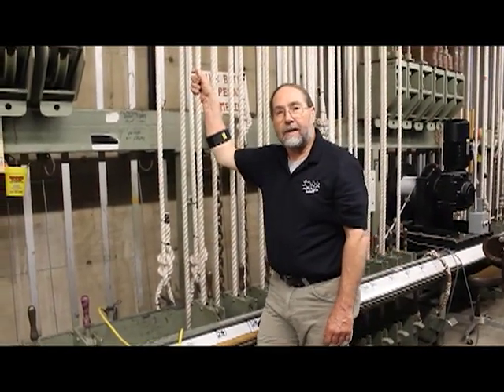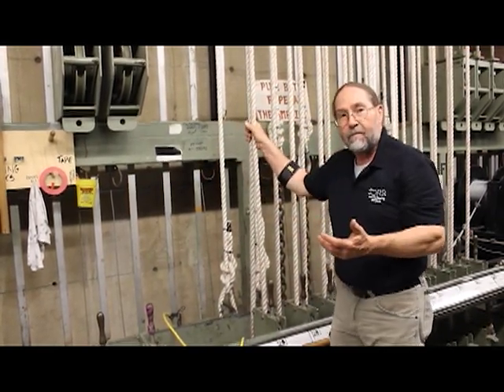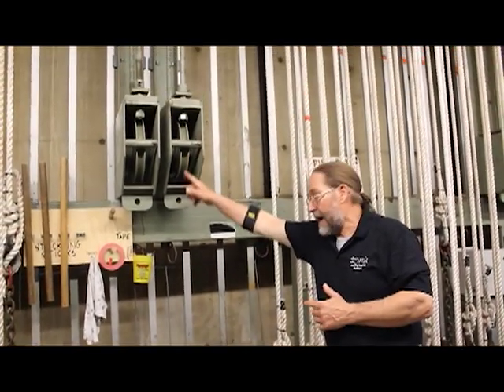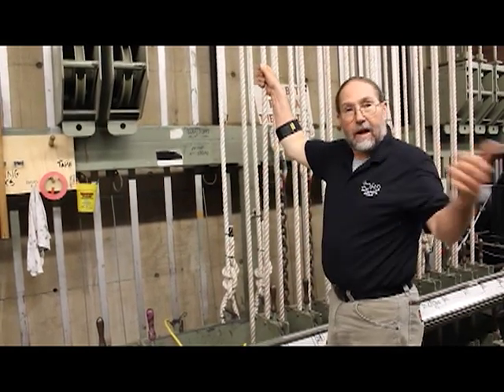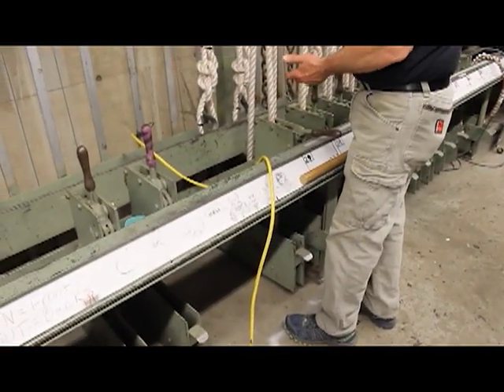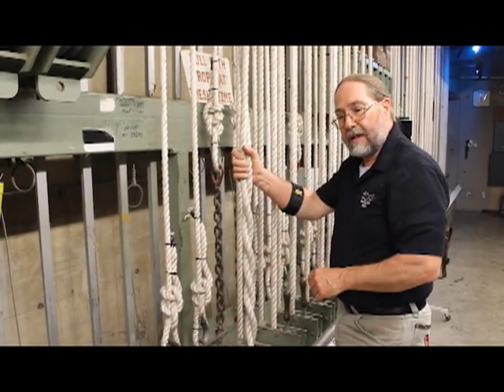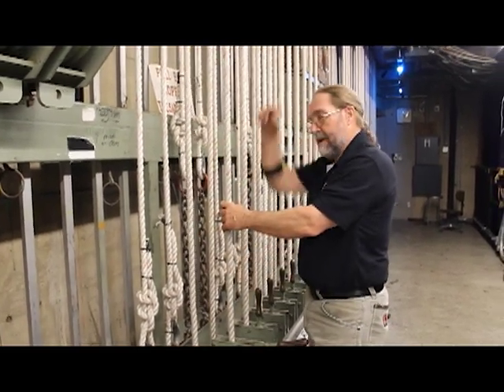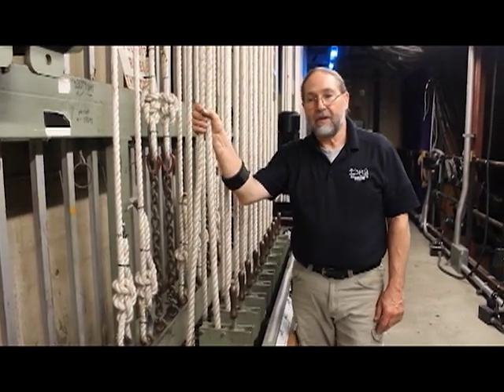Operations of a Double Purchase System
Operations of a double Purchase system are very similar to a single purchase system with only a few differences. In this short overview we go over the similarities and differences.